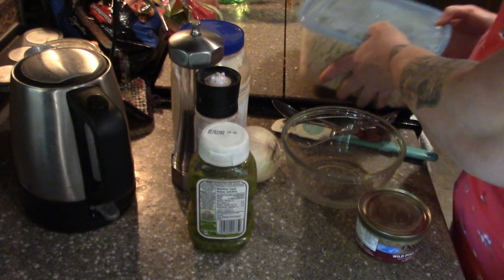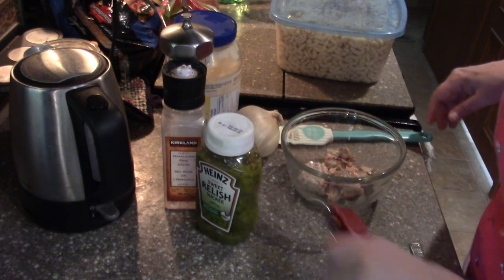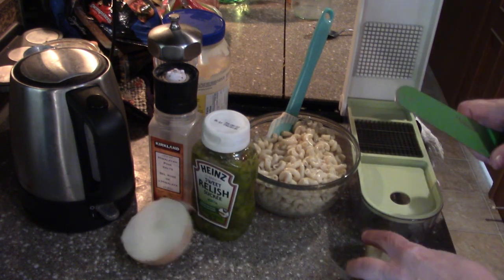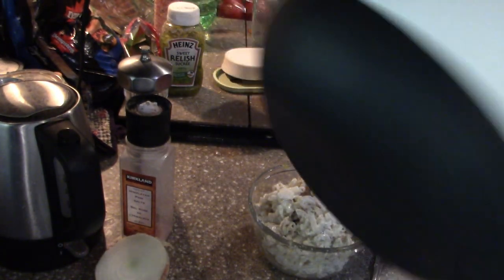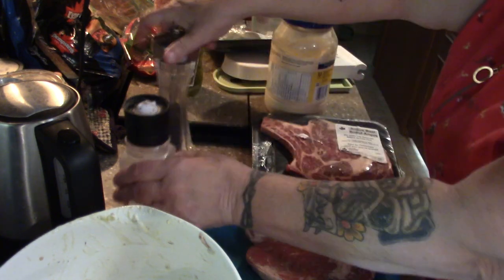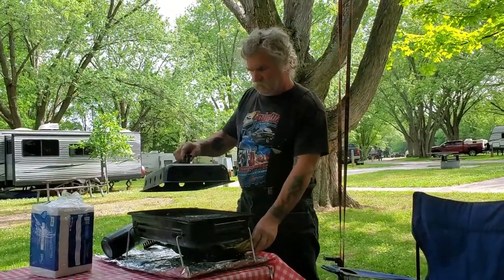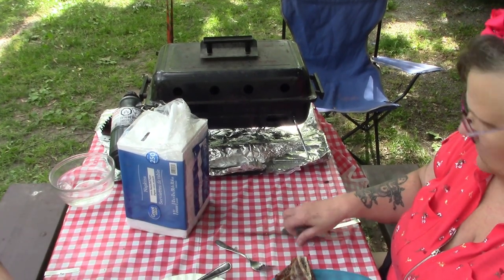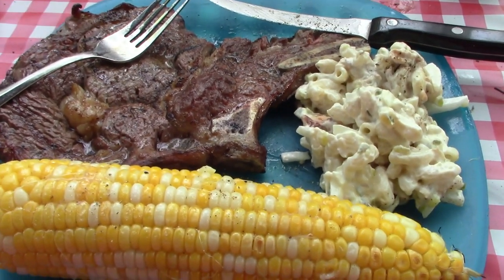MotorCoach Pasta Salad! Steak & 3 YEAR Old Corn!